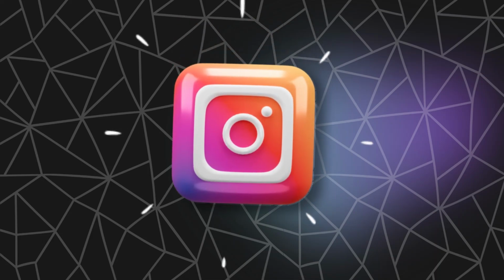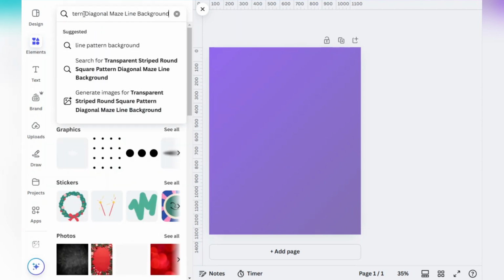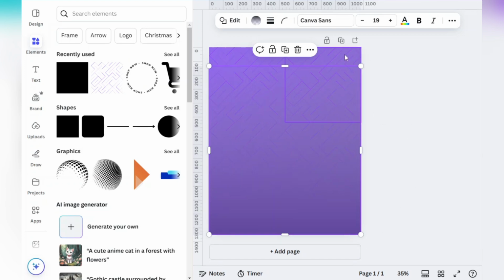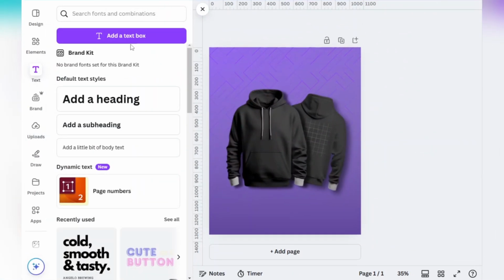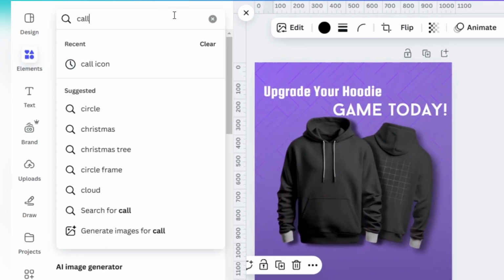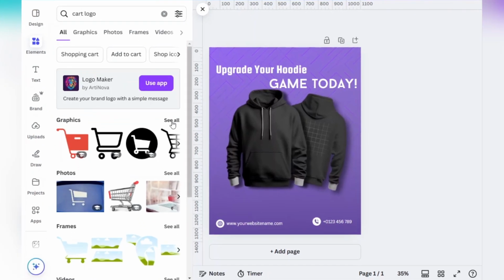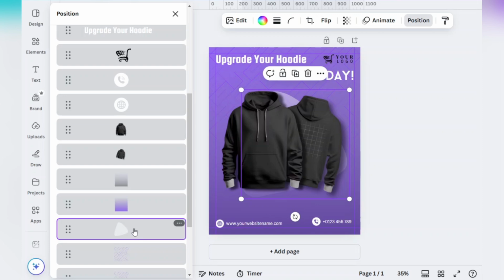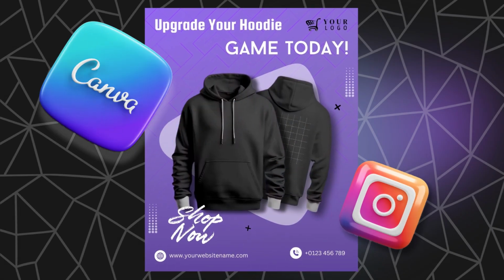Create Eye-Catching Instagram Posts in Canva | Easy Step-by-Step Tutorial!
🚀 Hey guys! Welcome to Zax PixelPlay!
In this tutorial, I’ll show you how to design a stunning Instagram post using Canva – perfect for businesses, personal branding, or social media content!

✨ What You’ll Learn:

How to create a 4:5 Instagram post in Canva
Using gradients and patterns to elevate your design
Adding and blending elements for a professional look
Placing icons, text, and logos to boost engagement
🔥 By the end of this video, you’ll have a sleek, eye-catching design ready to post!

🎨 Elements Used (Search in Canva):

Transparent Striped Round Square Pattern Diagonal Maze Line Background
Organic Triangle Fill
Globe Icon
Phone Icon
X Icon
Diminishing Dots Element